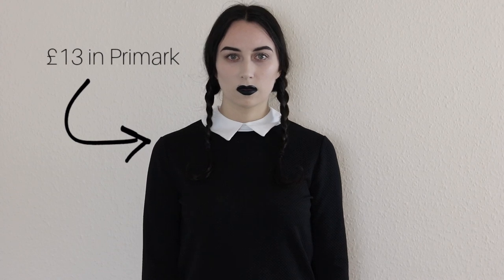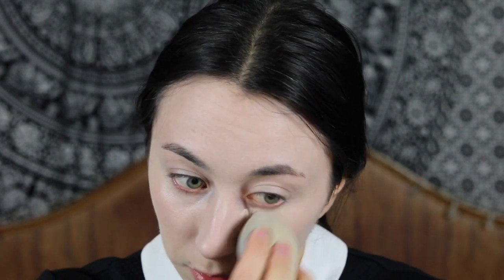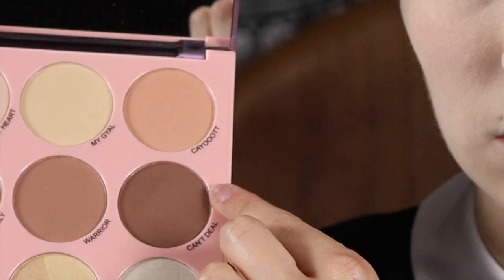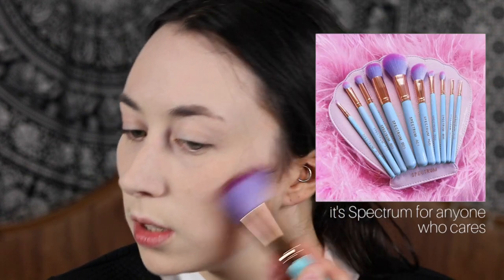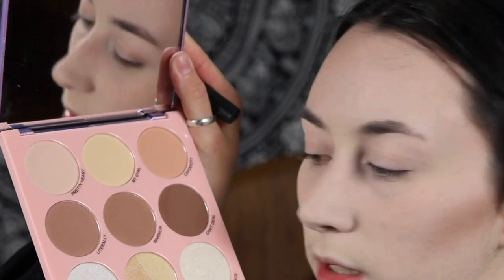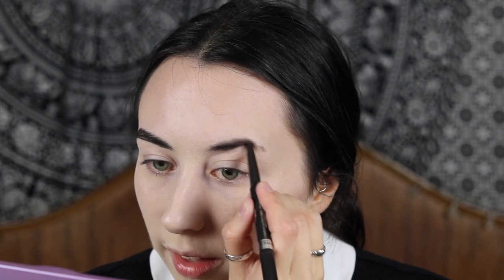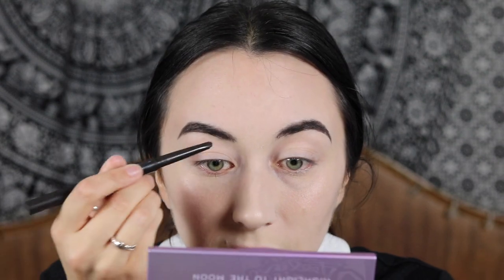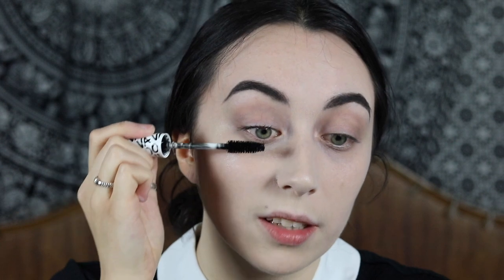WEDNESDAY ADDAMS | Easy Halloween Makeup & Costume Tutorial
"This is my costume, I'm a homicidal maniac, they look just like everyone else..."

Here is my first Halloween makeup tutorial of the month... Wednesday Addams!!! She's been my favourite Halloween costume for years, and she's also one of the easiest choices!

MAKEUP

NYX Can't Stop Wont Stop Foundation → #1 Pale

Collection Lasting Perfection Concealer → #0 Extra Fair

MUA Loose Setting Powder → Invisible Silk

Makeup Revolution Imogenation Palette → Can't Deal Contour + Limited Edition Highlight

Rimmell London Brown This Way Eyebrow Definer → Soft Black

Makeup Revolution Flawless Matte Palette

Stargazer Pressed Powder → White

17 Va Va Voom Mascara

NYX Liquid Suede Lipstick → Alien